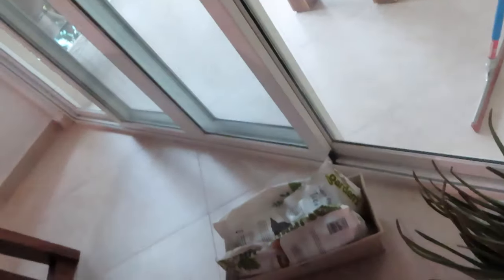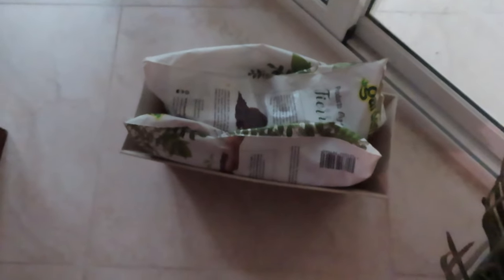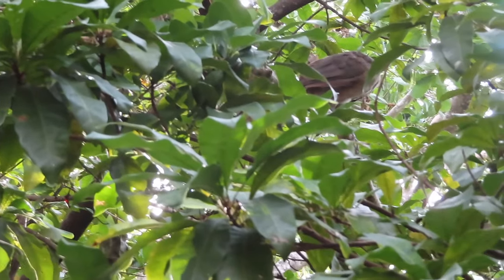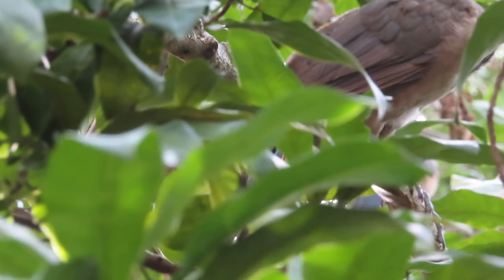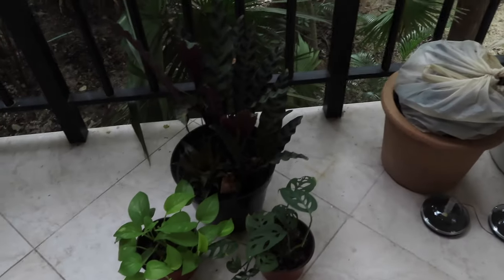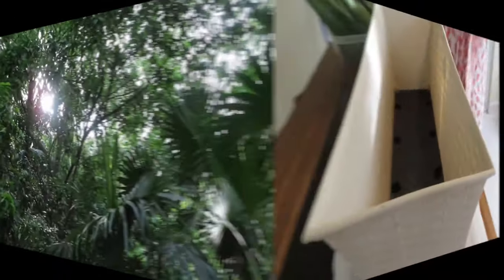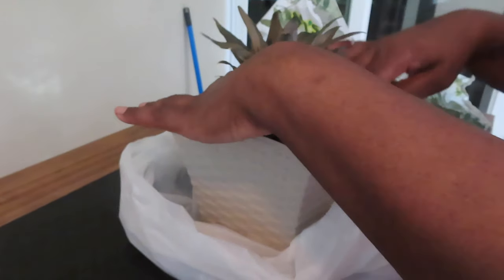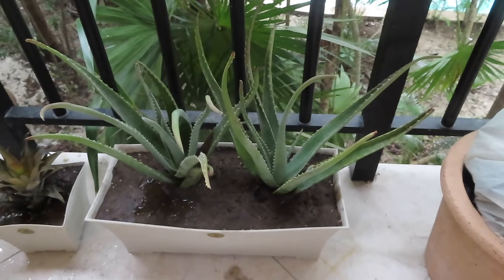Potting ALOE Plants 🪴 & a Pineapple Top 🍍in MEXICO - #4541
MAILING ADDRESS:
MzBrazell
20650 S. Cicero Ave. #2153